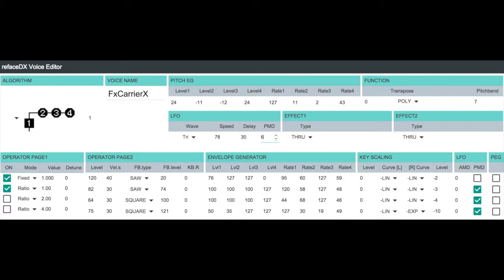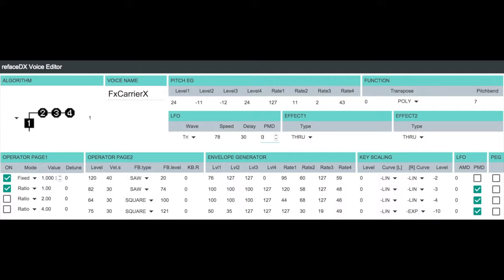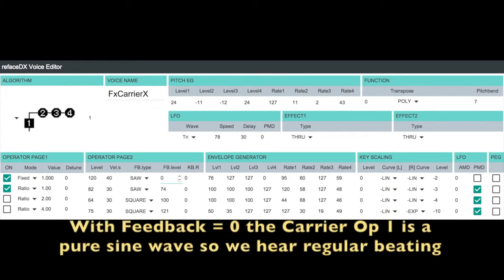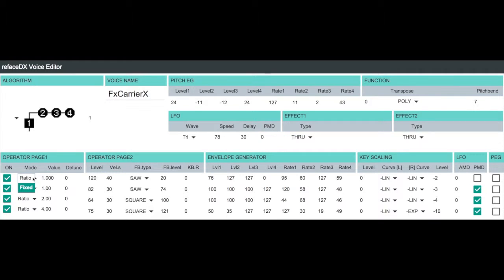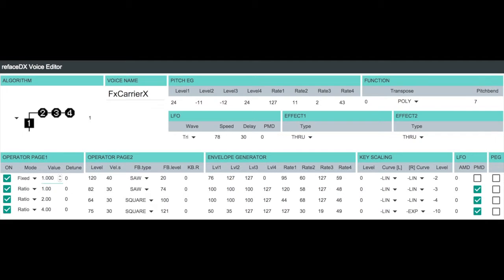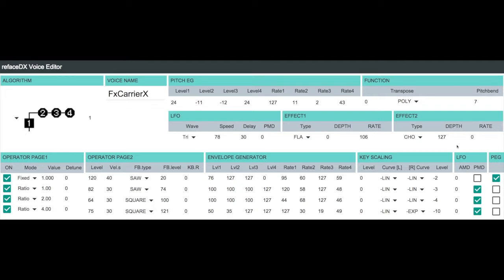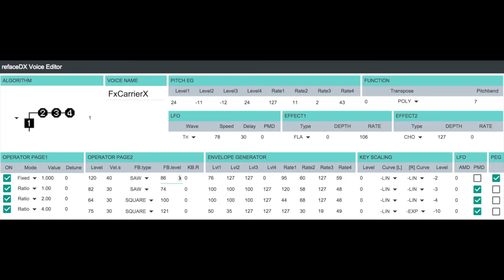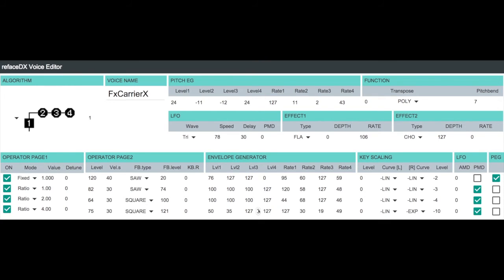Fixed Carrier Example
Tutorial video for the Reface DX example voice "Fixed Carrier Example" as discussed in the FM synthesis programming article series "Manny's Modulation Manifesto" on Yamahasynth.com

This voice demonstrates the effect of using a fixed frequency Carrier Operator set at a very low sub audio frequency value to create a unique chorus/detune/phasing effect.

Note: Audio is in mono. to hear demo example of this voice in stereo